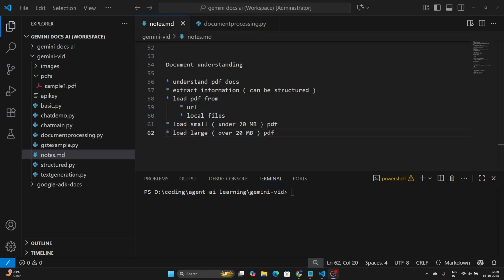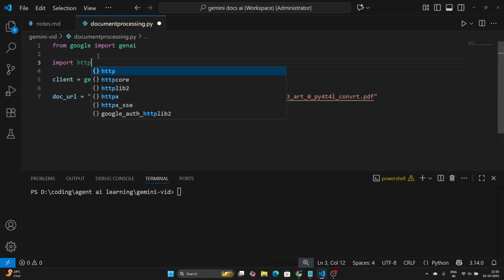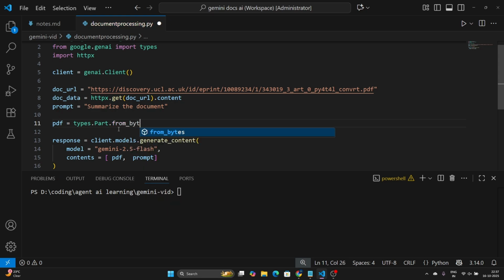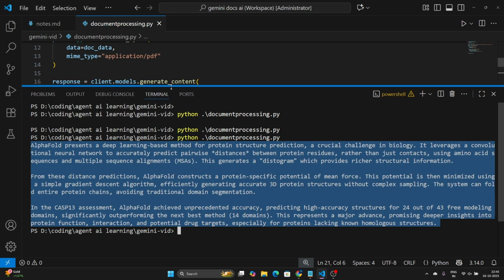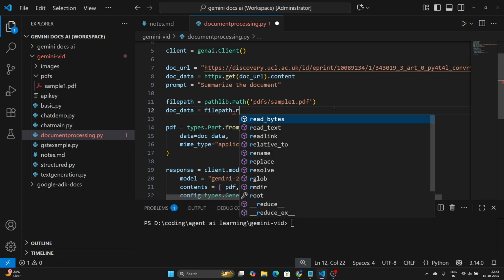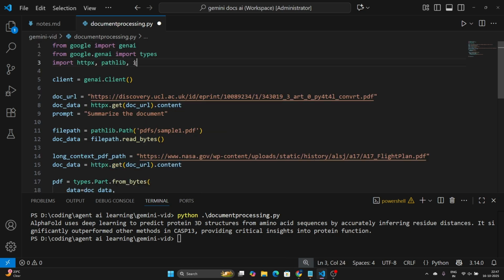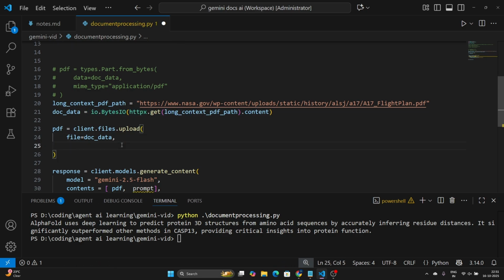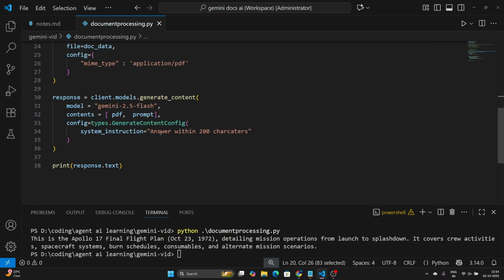Document Understanding with Gemini AI and Python | PDF Information Extraction & Summarization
In this video, we explore how to use Google Gemini AI and Python for Document Understanding — reading, summarizing, and extracting information from PDFs 📄⚡

You’ll learn step-by-step how to:
✅ Understand and summarize PDF documents using Gemini AI
✅ Extract structured information from PDFs
✅ Load PDFs from both URL and local files
✅ Handle small PDFs (upto 20 MB) and large PDFs (more than 20 MB)
✅ Upload and process documents using the google-genai client

This tutorial shows how to combine AI + Python for document intelligence, making it perfect for developers building AI document assistants, summarizers, or data extraction tools.